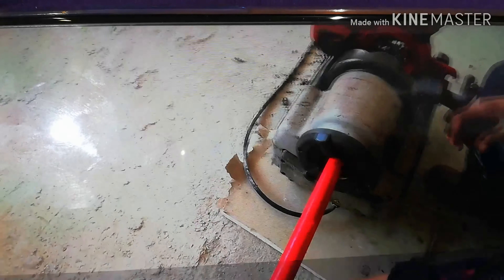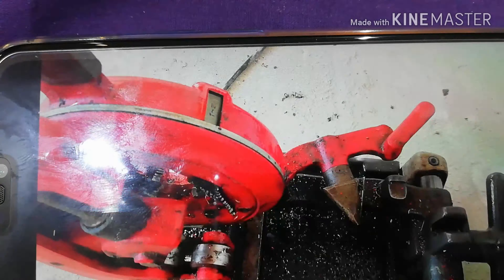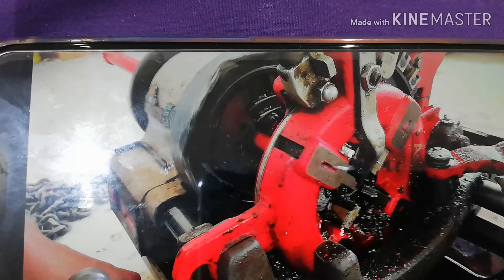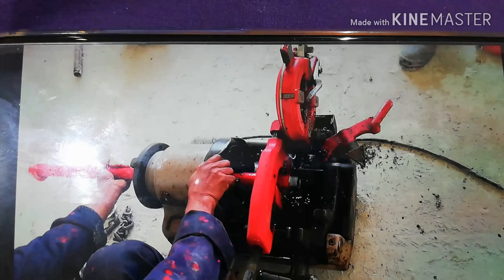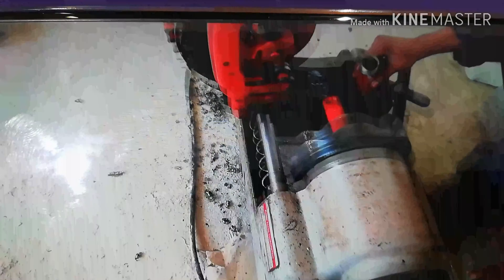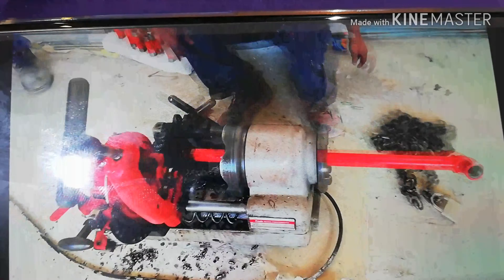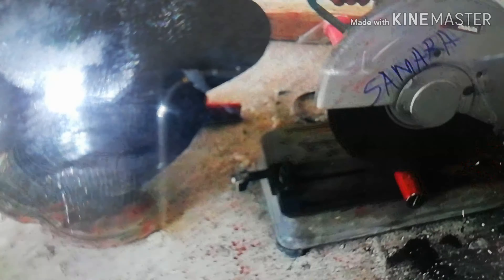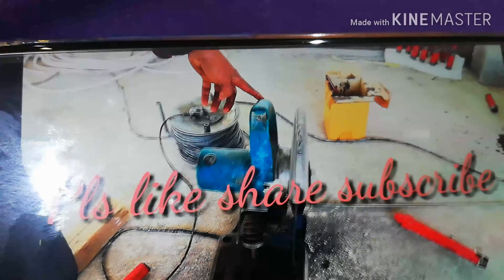How to cut, clean and thread a Black steel seamless pipe?